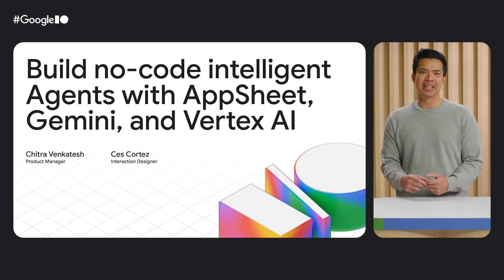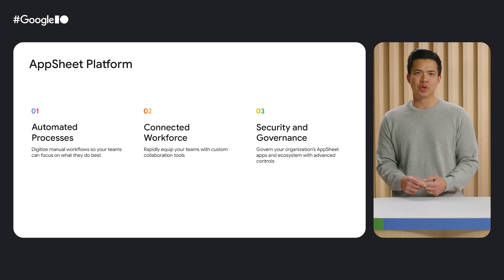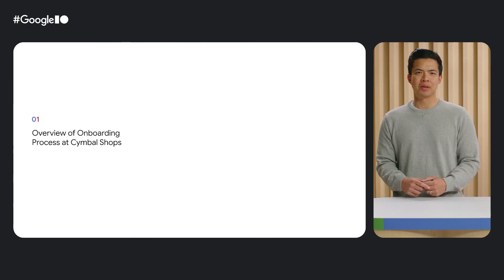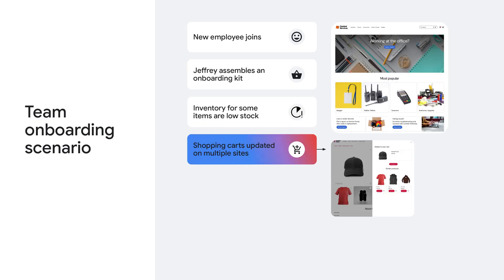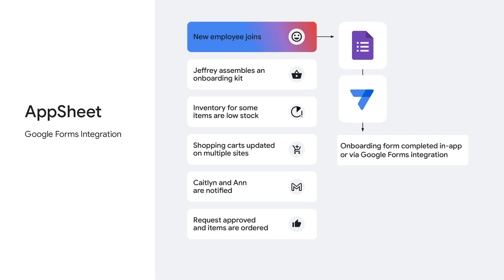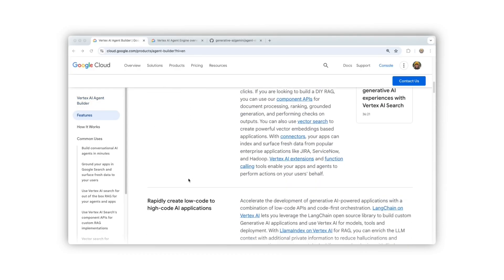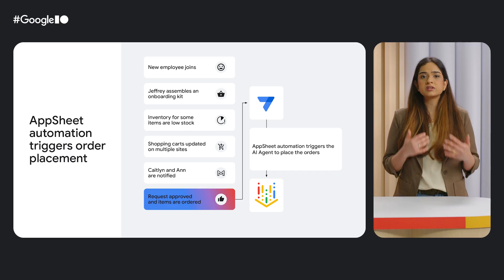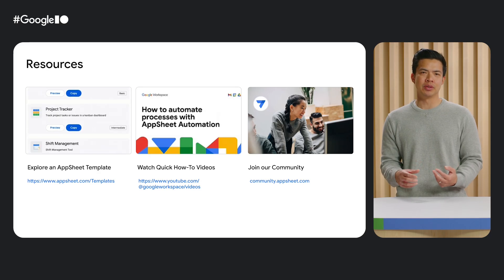Build no-code intelligent Agents with AppSheet, Gemini, and Vertex AI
This session focuses on connecting AppSheet to custom Vertex agents via Apps Script, detailing API interactions and data flow and how to automate complex tasks. We'll demonstrate how Gmail events can trigger these integrations, delivering agent-powered responses directly within AppSheet applications. We'll also explore the construction of robust, event-driven workflows, highlighting how to automate complex tasks and extend AppSheet's capabilities with custom AI functionality.

Speakers: Chitra Venkatesh, Ces Cortez

Products Mentioned: Cloud, AI/Machine Learning